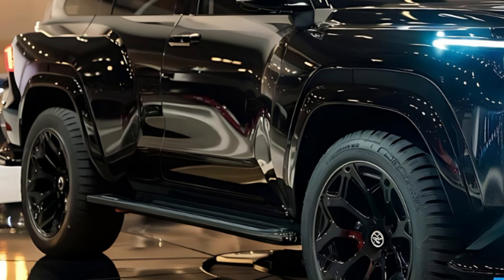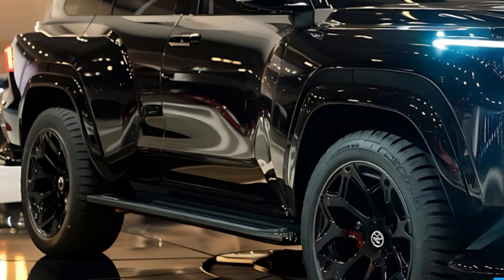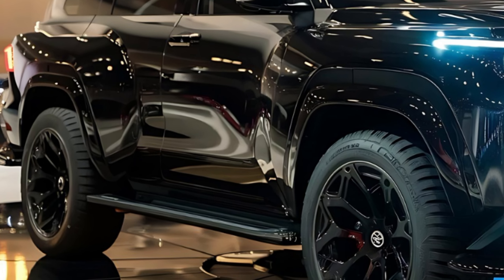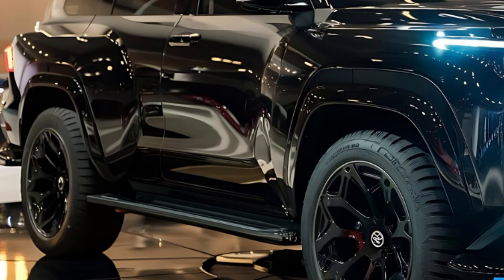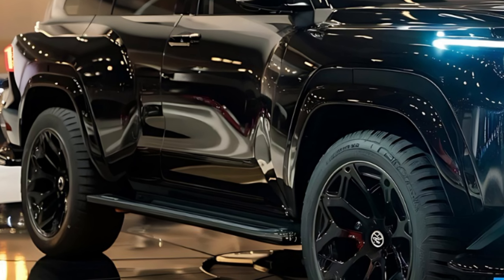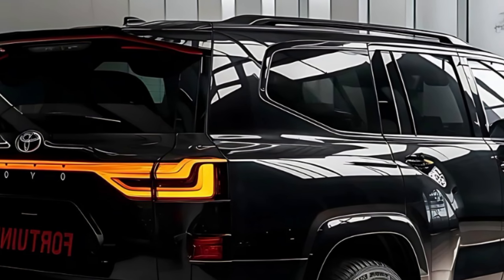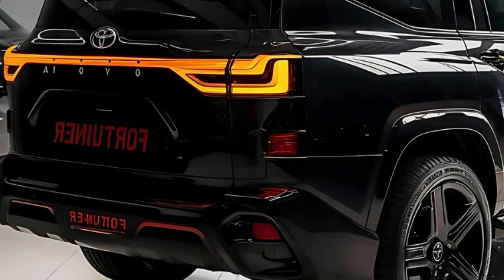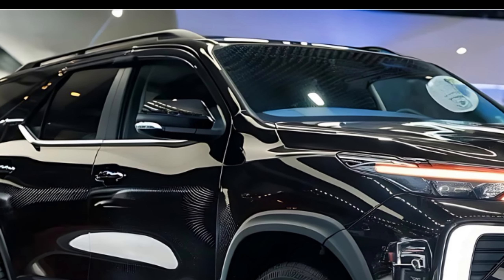The All New "2025 TOYOTA FORTUNER SIGMA 4" Officially Revealed"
Welcome to our in-depth review of the NEW TOYOTA FORTUNER SIGMA 4! In this video, we take you on an exclusive tour of Toyota's latest SUV marvel, showcasing its impressive features, robust performance, and stylish design. The Fortuner Sigma 4 is packed with advanced technology, offering an exceptional driving experience for both urban and off-road adventures. Whether you're a car enthusiast or looking for your next family vehicle, this review covers everything you need to know.

We'll delve into the engine performance, highlighting its powerful 2.8-liter turbocharged diesel engine and smooth automatic transmission. Our review includes a detailed look at the interior, focusing on the premium materials, spacious seating, and cutting-edge infotainment system. Safety is a priority with the Sigma 4, and we explore its comprehensive suite of safety features, including adaptive cruise control, multiple airbags, and lane-keeping assist.

Join us as we test drive the Toyota Fortuner Sigma 4, navigating through various terrains to showcase its versatility and handling capabilities. We also compare it to other SUVs in its class, giving you a well-rounded perspective on why this model stands out.

COVER TOPICS:-

Ultimate Review: NEW TOYOTA FORTUNER SIGMA 4
2024 Toyota Fortuner Sigma 4: Performance, Features, and Test Drive
Toyota Fortuner Sigma 4 – The SUV You Need to See!

Toyota Fortuner Sigma 4 review
2024 Toyota Fortuner
Fortuner Sigma 4 features
Fortuner Sigma 4 test drive
Toyota SUV review
Fortuner Sigma 4 interior
Toyota Fortuner performance
New Toyota Fortuner